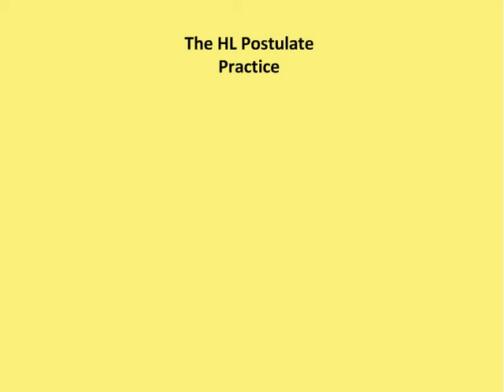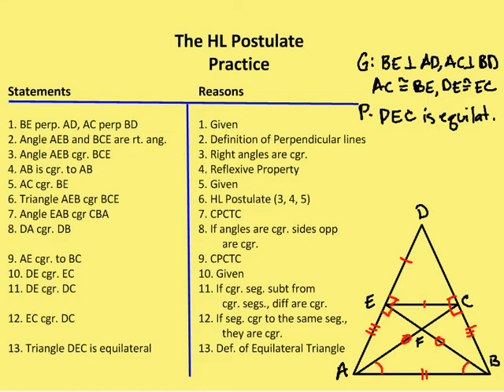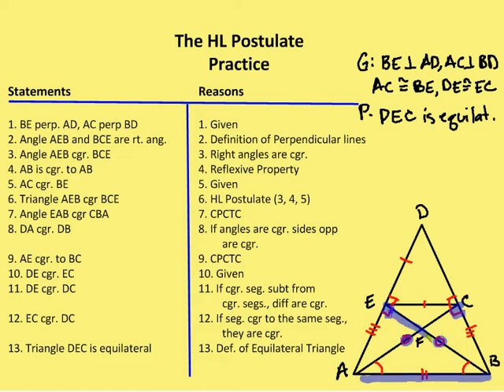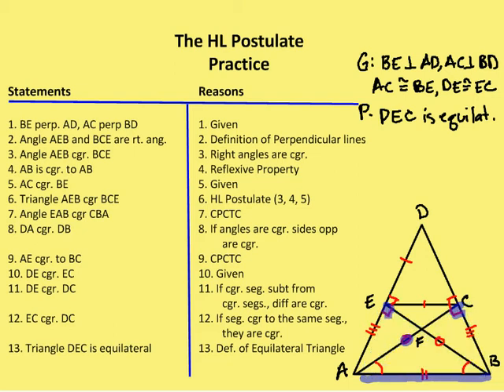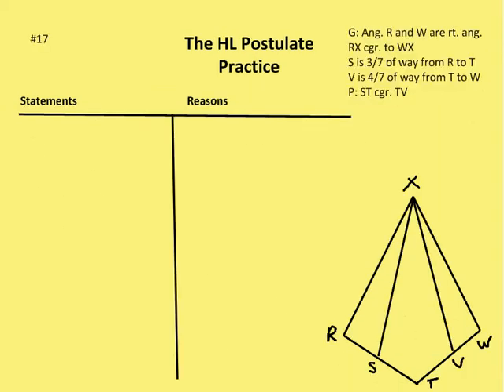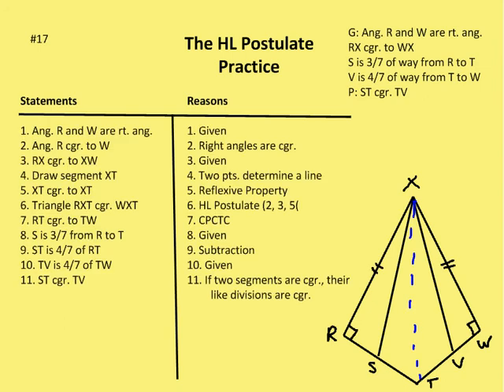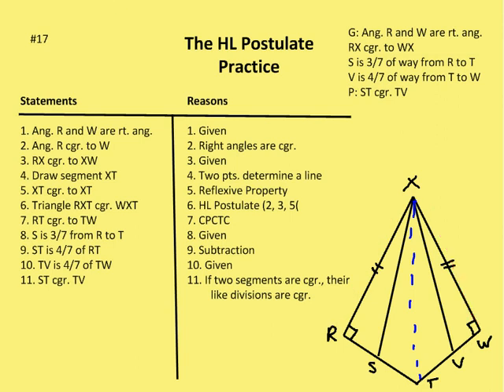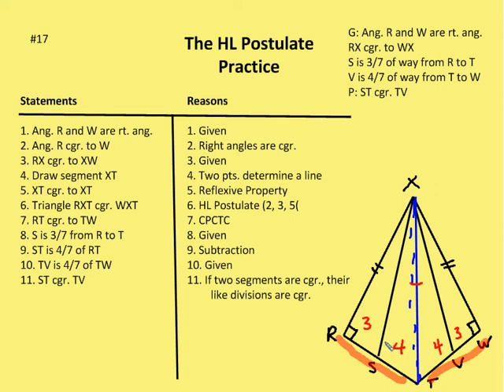3.8 HL Postulate (Practice)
Practice problems and proofs using the HL (Hypotenuse-Leg) Postulate